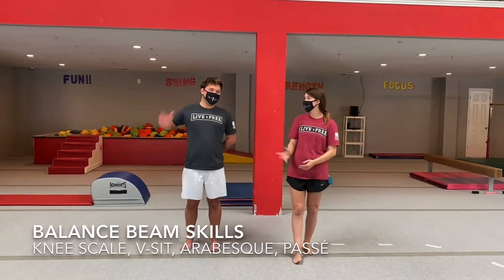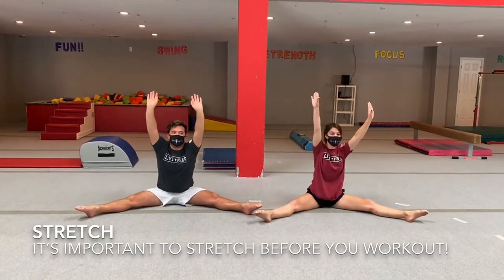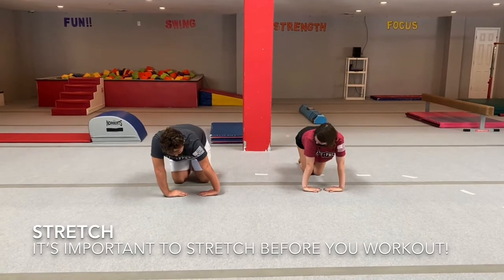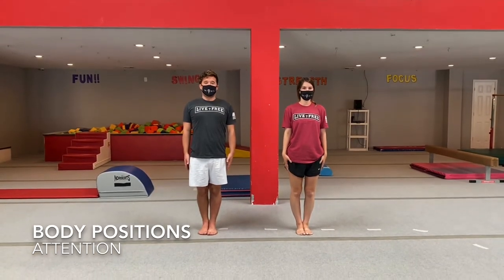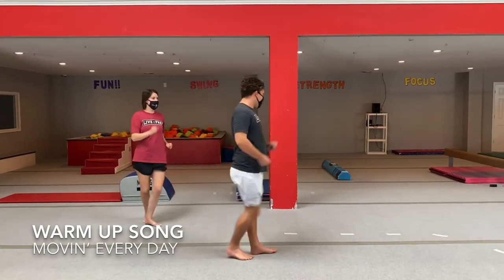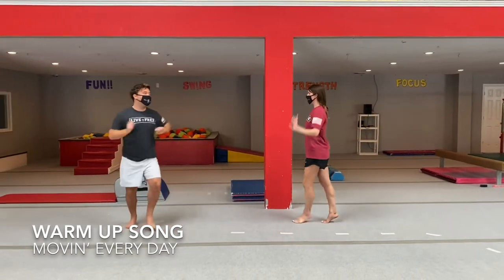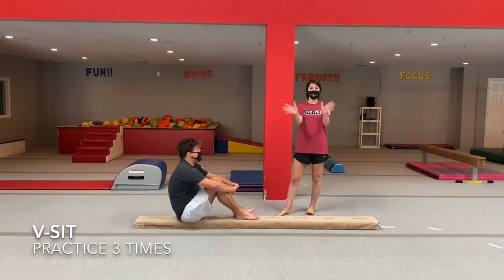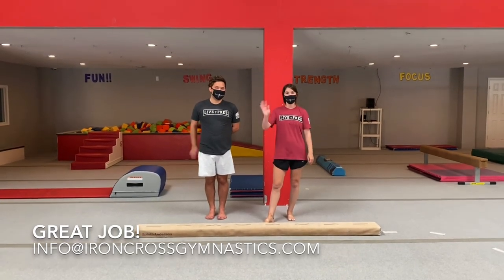Beginnings Mini Gymnastics Lesson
Balance Beam Skills